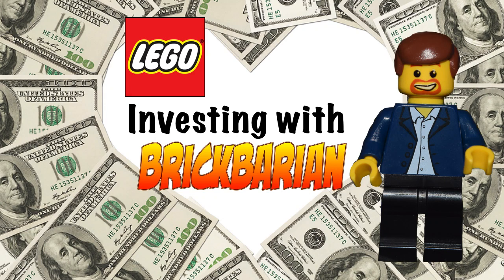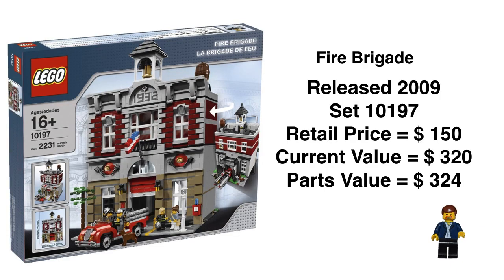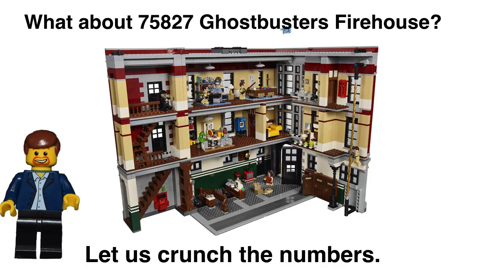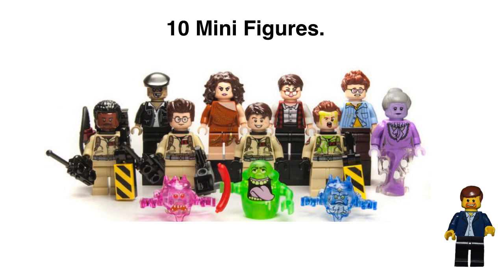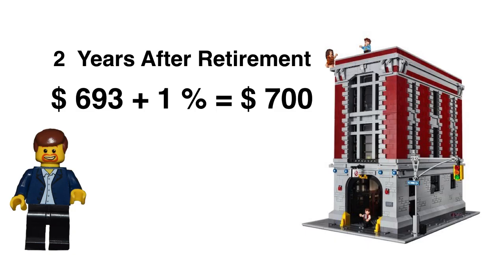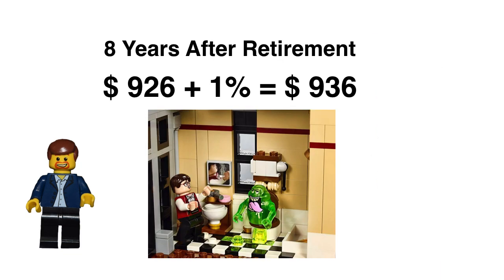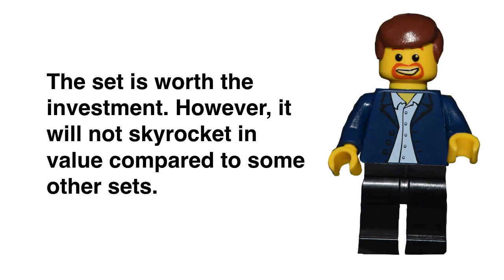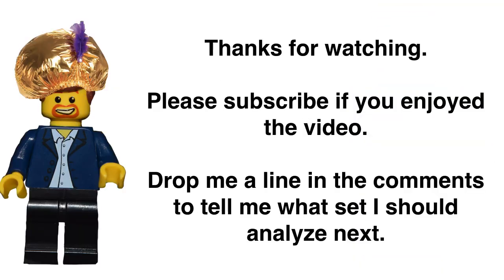Lego Investing 75827 Ghostbusters Firehouse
Let us see how this set stacks up against the gold standard of the Disney Castle. The numbers are interesting when I ran them on the Ghostbusters HQ 75827.